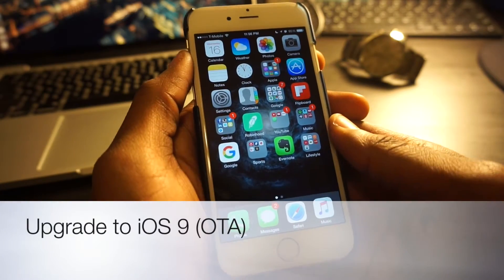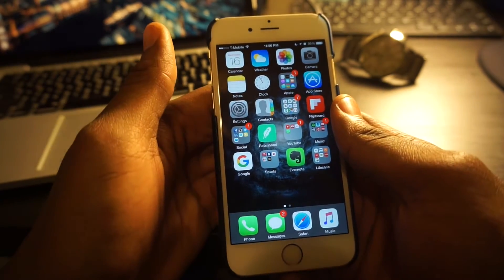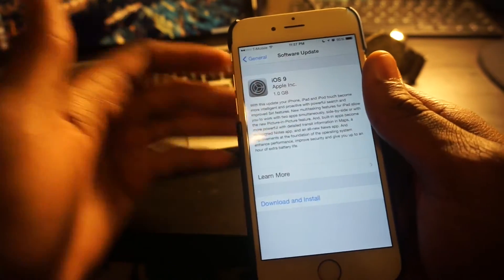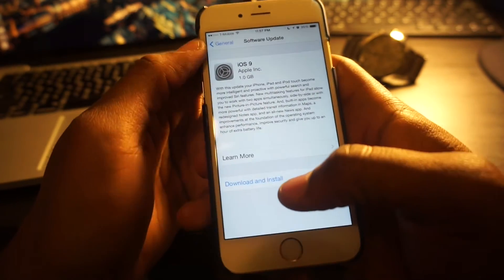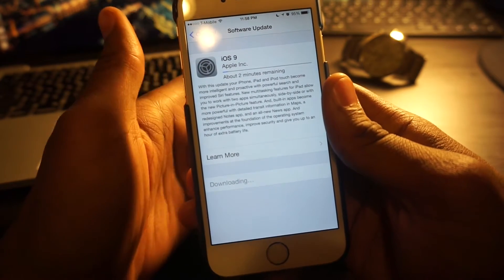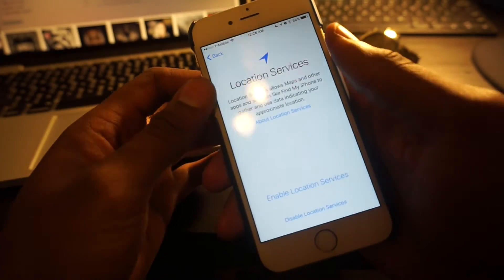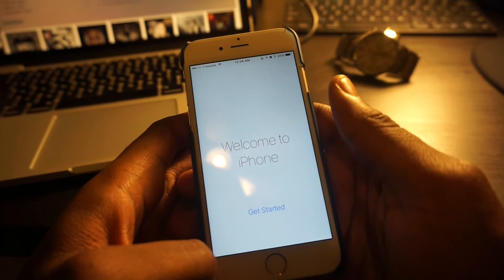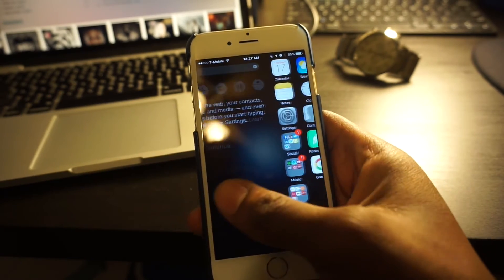Upgrade to iOS 9 OTA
How to update to iOS 9 over the air on your iPhone, iPad, or iPod Touch